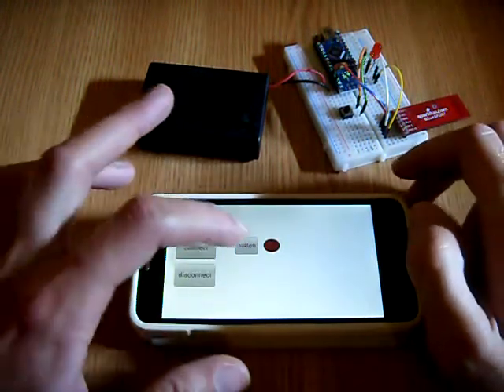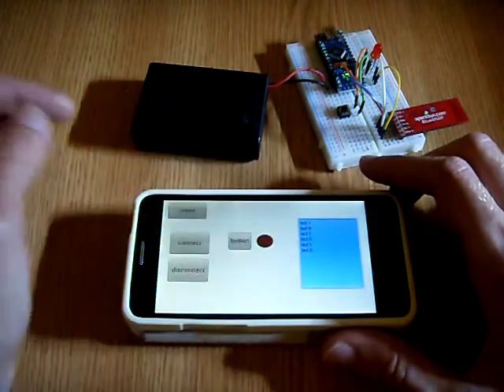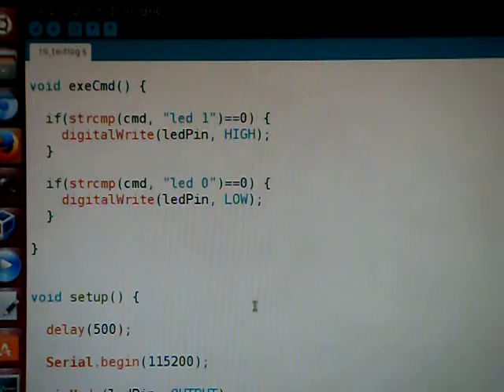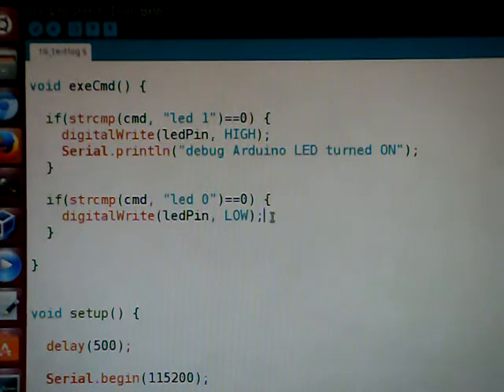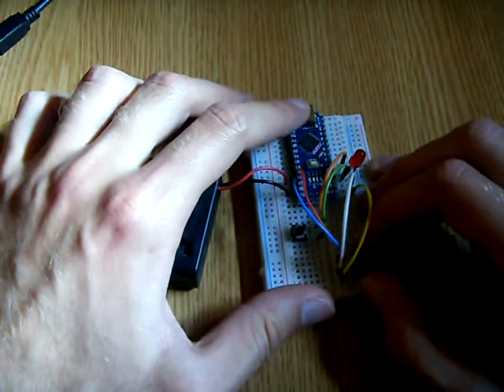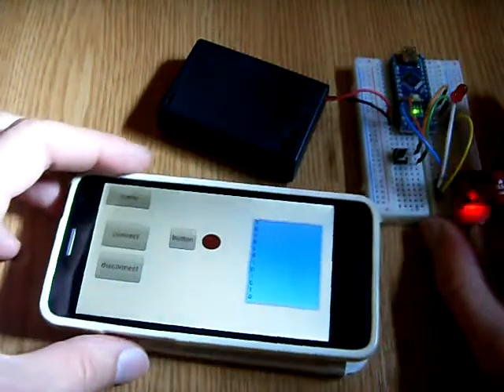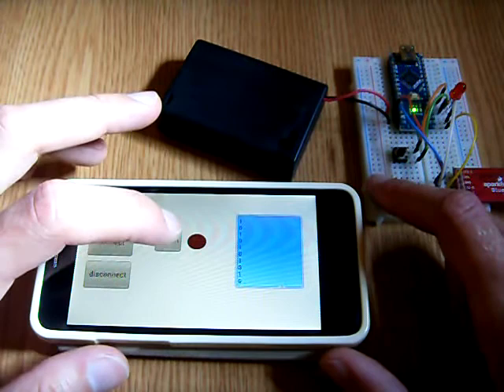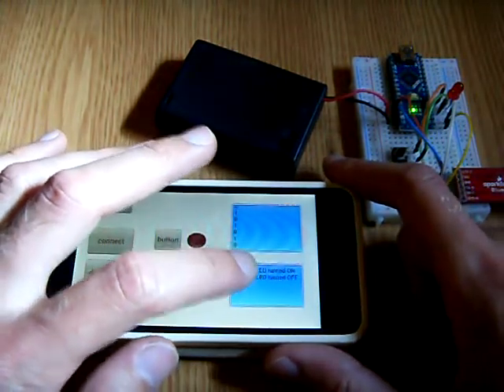RoboRemo Tutorial 6 # Text log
Using the text log.